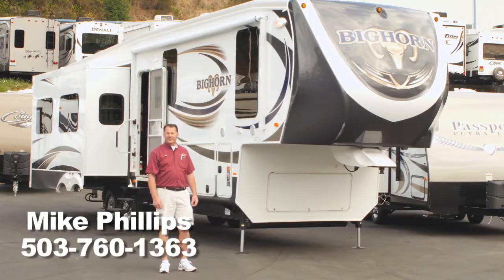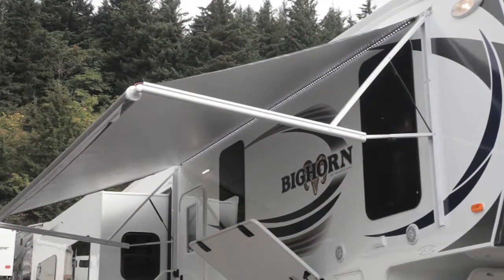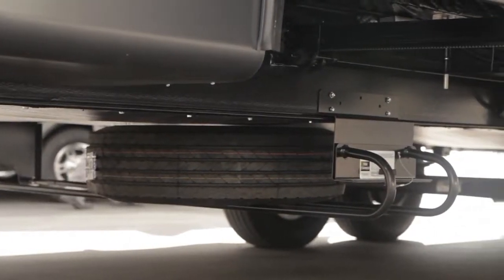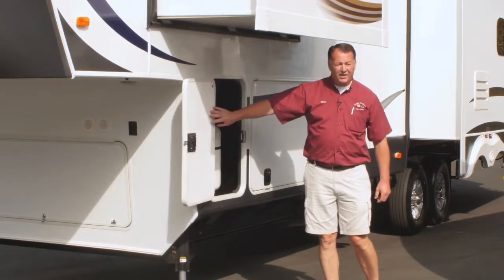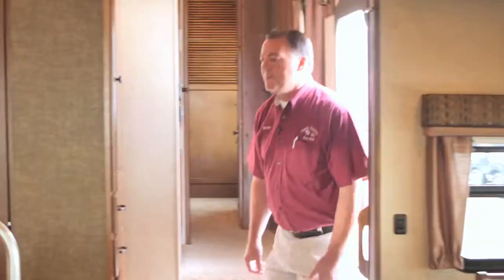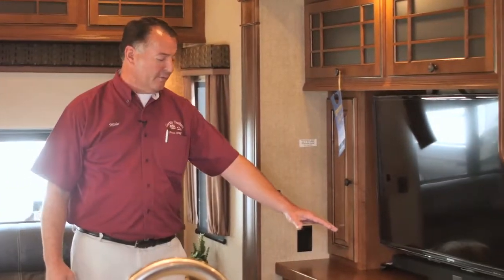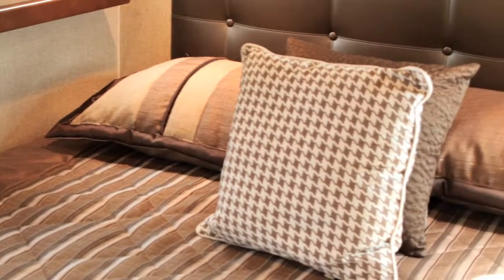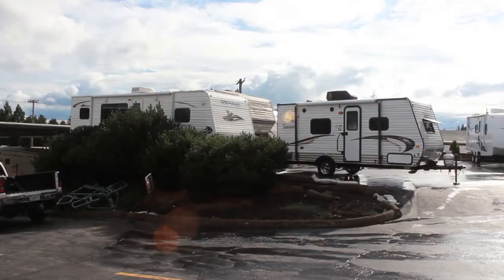2015 Bighorn 370RS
We visit the experts at Curtis Trailers to learn about this deluxe travel trailer. This would really make that family vacation luxurious.
A Media272, Inc. Production